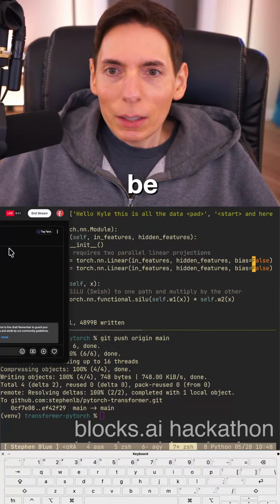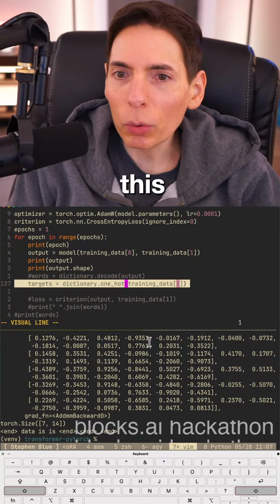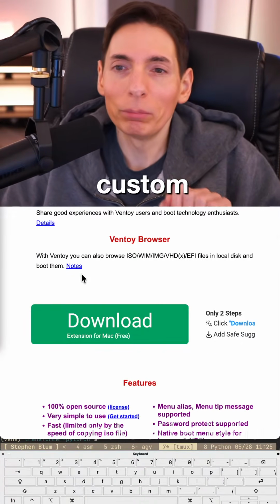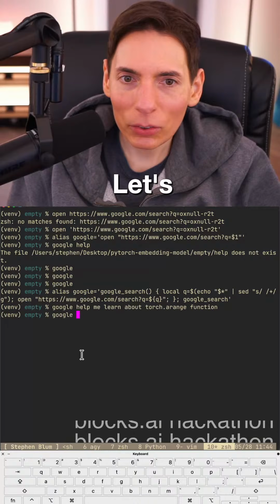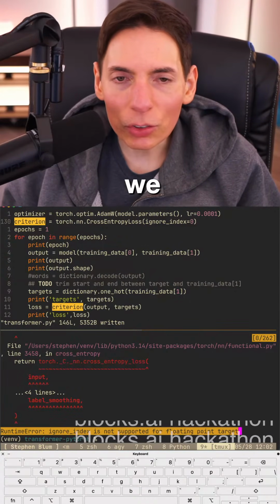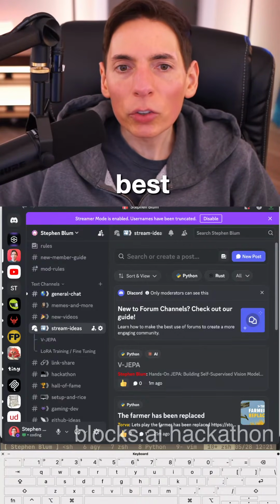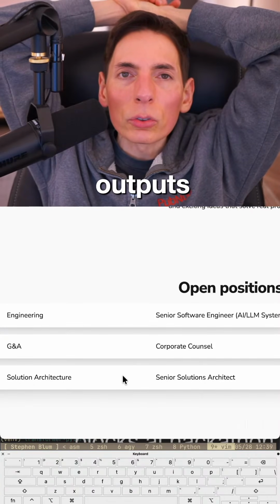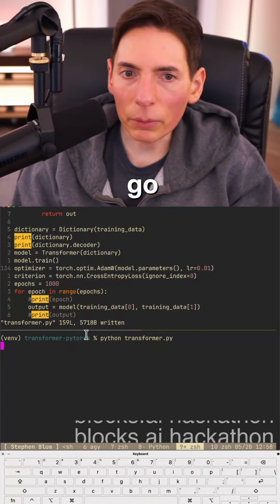PyTorch Transformer: Part 4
PyTorch has a built-in Transformer module that we will be using today. Once we understand how to use it we'll build our own custom transformer class